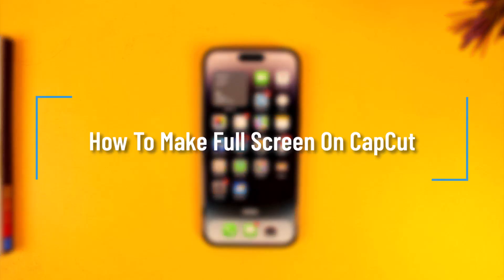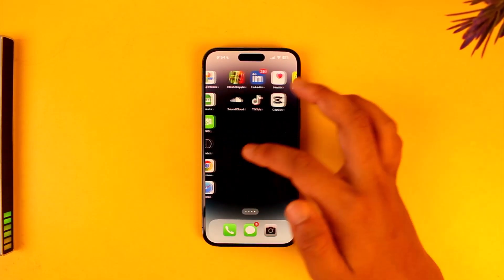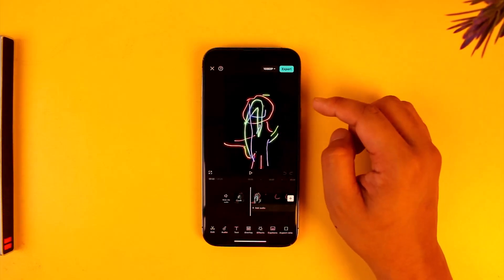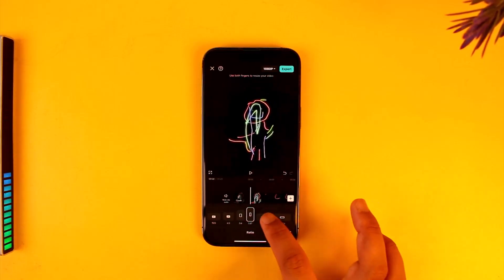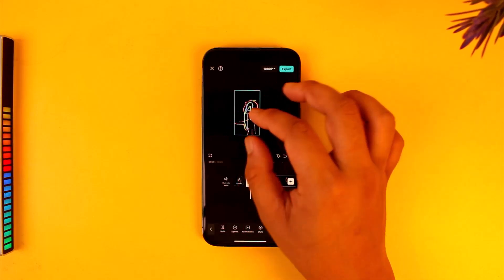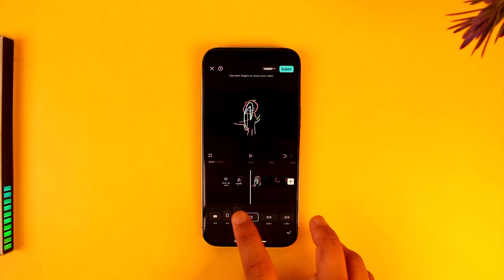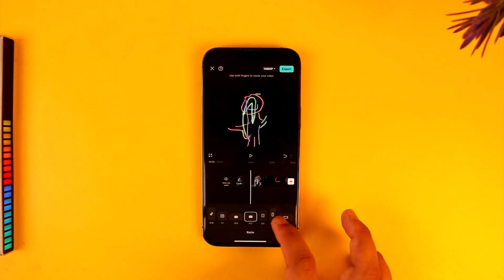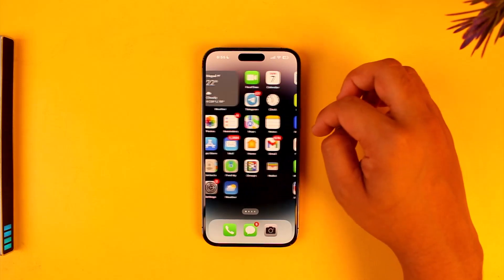How To Make Full Screen On CapCut !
This video demonstrates how to make a video full screen in CapCut by adjusting the aspect ratio and zooming. It explains the importance of choosing the correct aspect ratio for the intended platform (e.g., Instagram, YouTube) and shows how to drag and zoom the video to fit the full screen. The tutorial also mentions the option to further customize settings for a perfect full-screen fit.

Chapters:
0:00 Introduction
0:16 Selecting Aspect Ratio
0:26 Zooming and Cropping Video
0:52 Conclusion